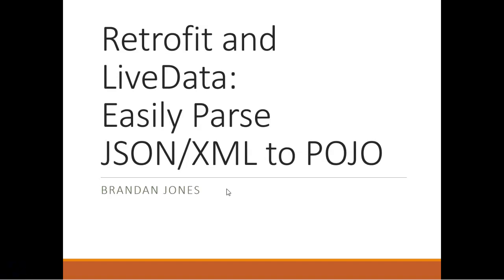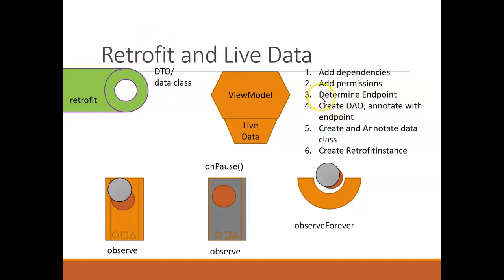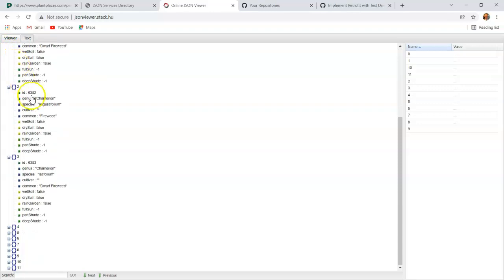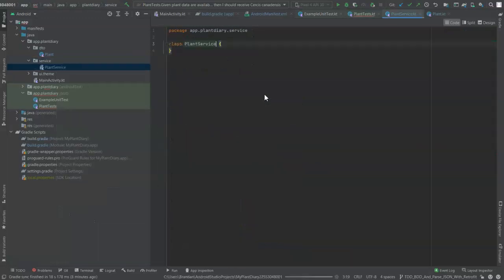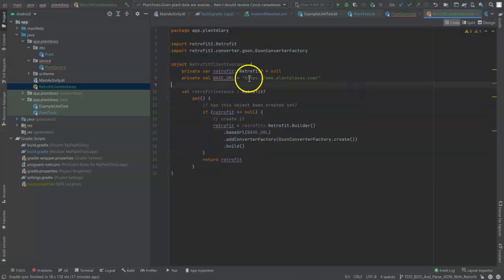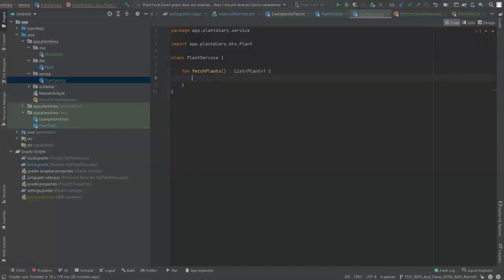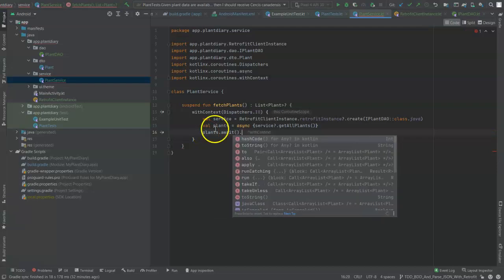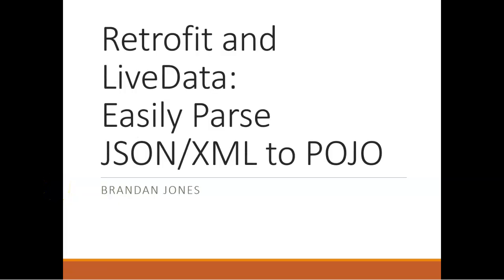Implement Retrofit with Coroutines to Parse RESTful JSON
Parse JSON from RESTful services by using Retrofit and Kotlin Co Routines.  We start with a Test Driven Design / Behavior Driven Design test that has already been created. From that, we create a Service class that will manage our Retrofit call.  We implement a RetrofitClientInstance, and then a DAO interface that contains the RESTFul service endpoint we wish to invoke.  Then, we coordinate everything in a suspend function that has a withContext(Dispatchers.IO) block, and use async/await to get results from the Retrofit call and return them.